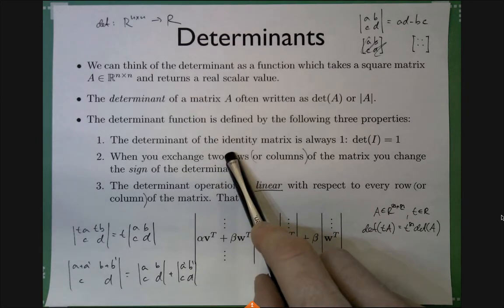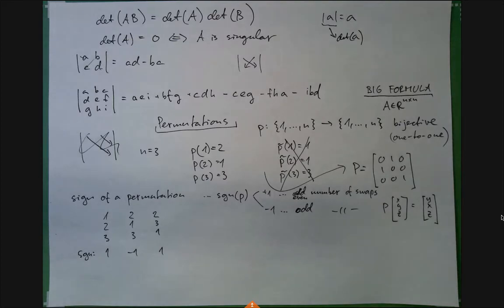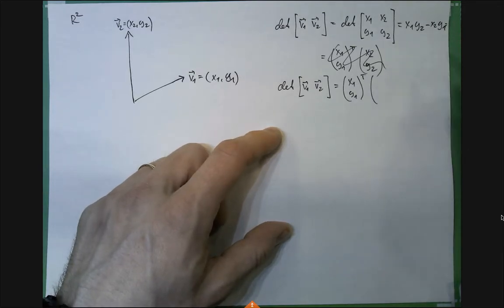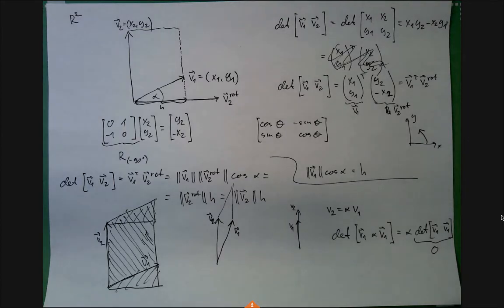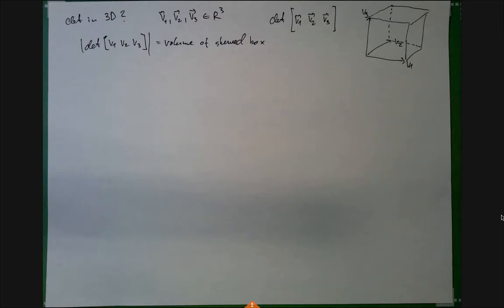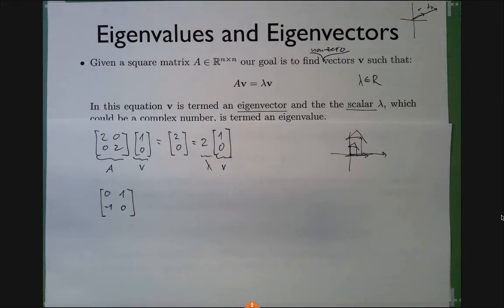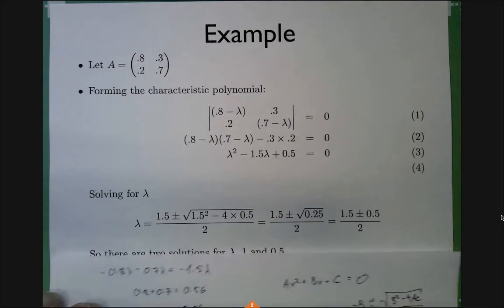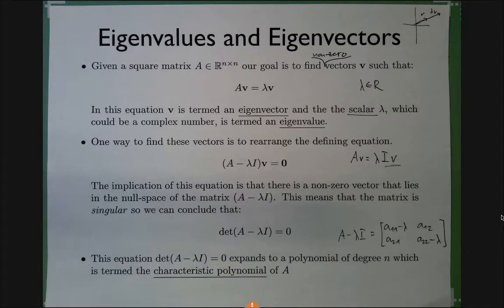EAS205, 2014, Lecture 17: Determinant, Eigenvalues & Eigenvectors